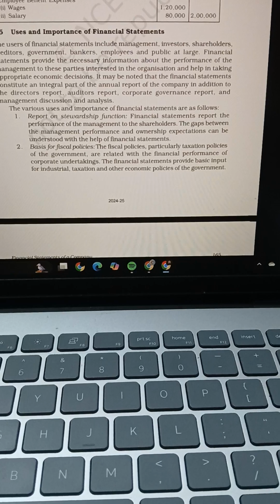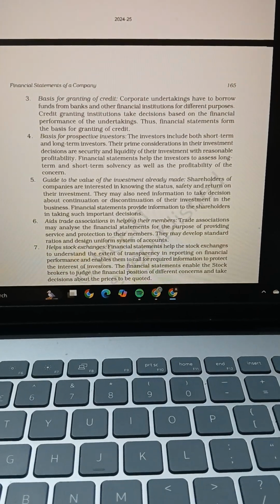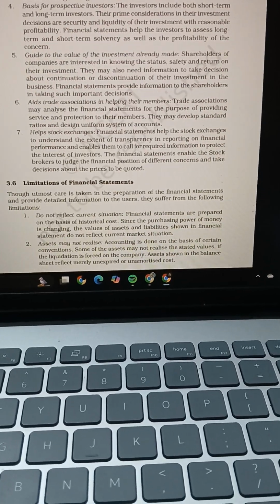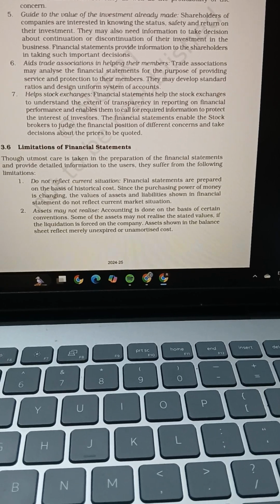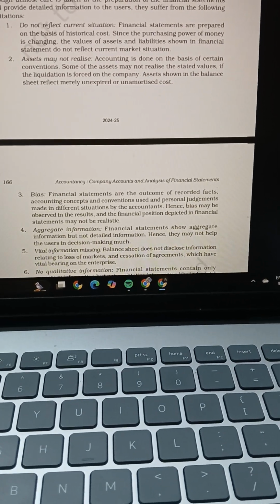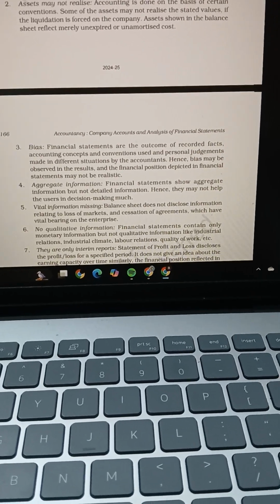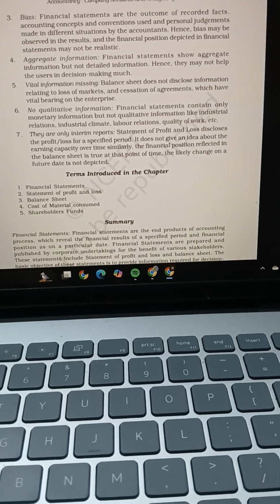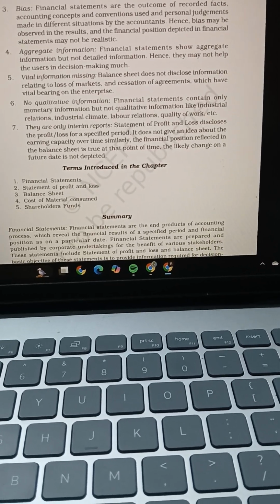Plus two accountancy uses&limitations of financial statements